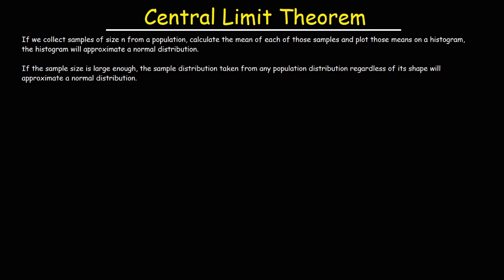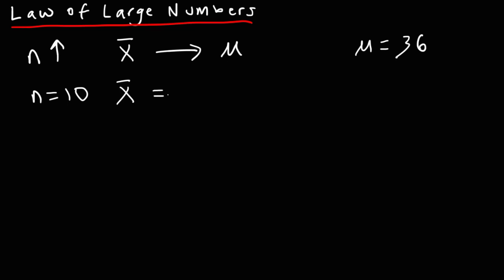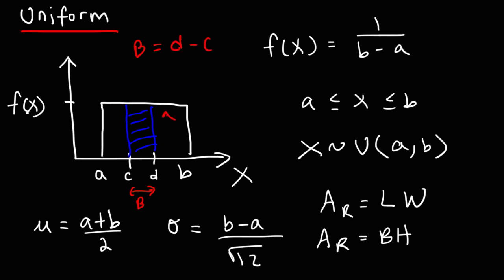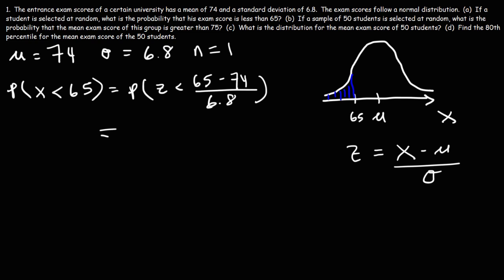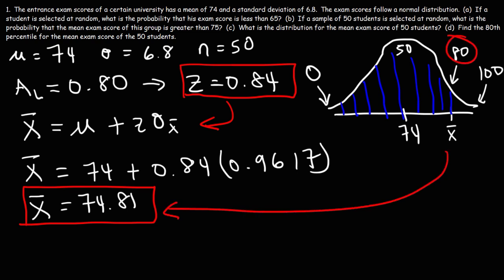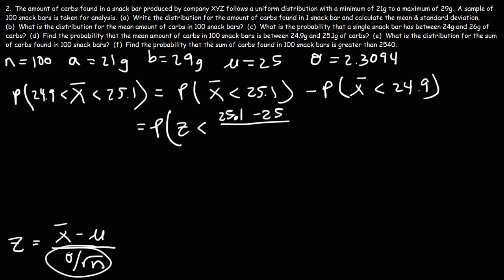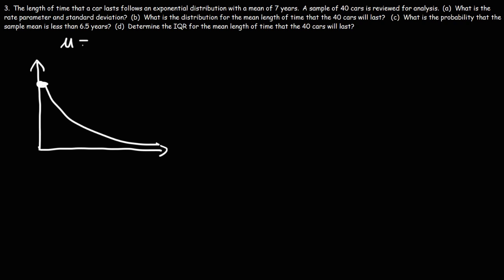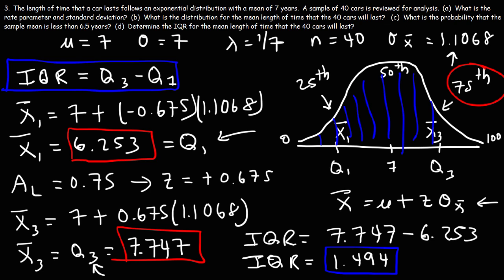ITEC FAYOUM 41 Central Limit Theorem Sampling Distribution of Sample Means Stats & Probability